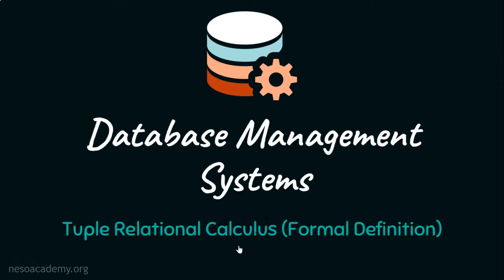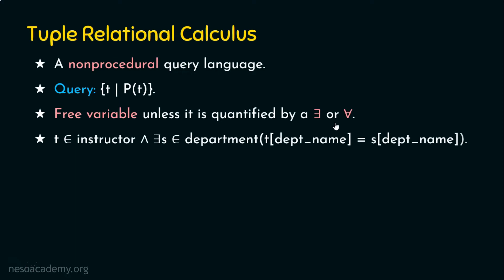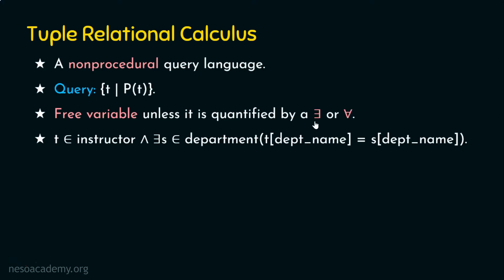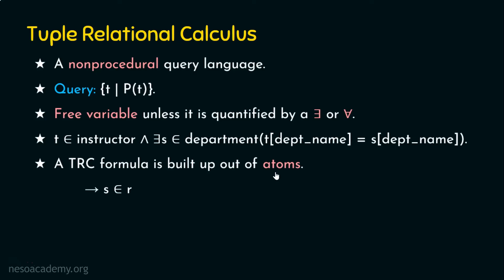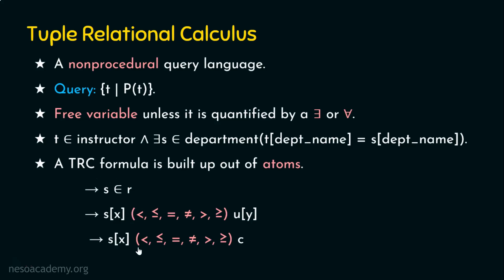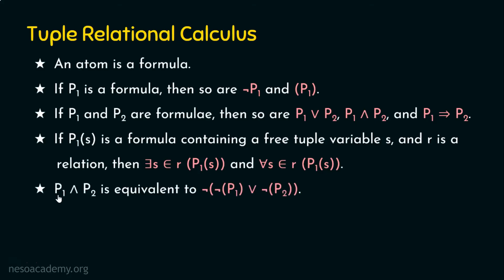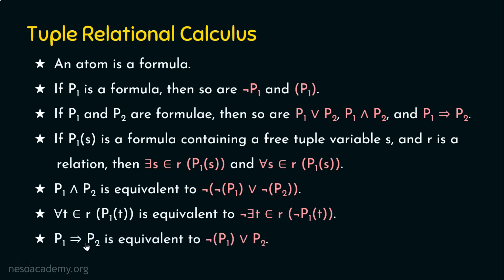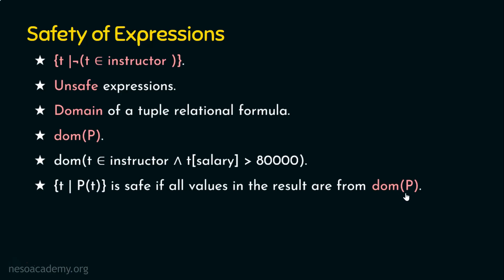Tuple Relational Calculus (Formal Definition)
DBMS: Tuple Relational Calculus (Formal Definition)
Topics discussed:
1. Difference between Relational Algebra and Relational Calculus.
2. Tuple Relational Calculus, formulas with examples.
3. Free and bound variables in Relational Calculus.
4. Safety of expression while writing Tuple Relational Calculus expressions with the example.
5. Introduction to the domain of a Tuple Relational Calculus.